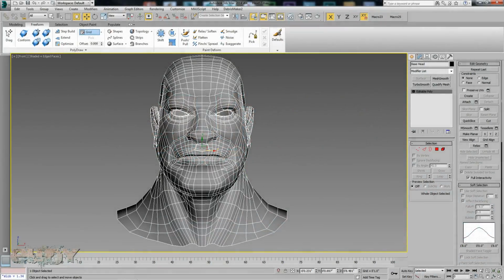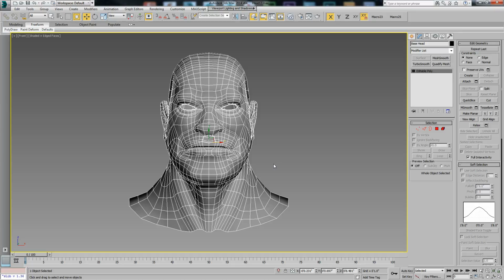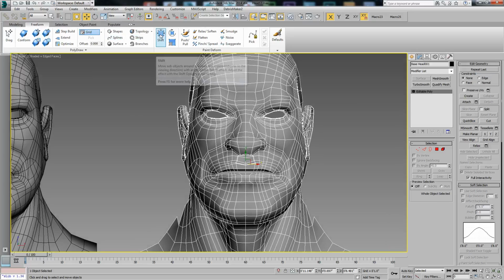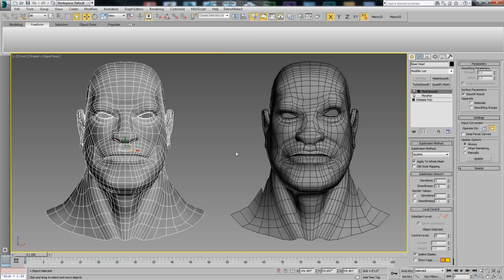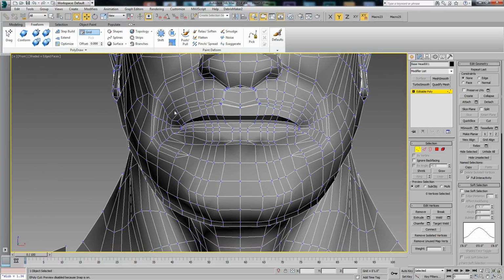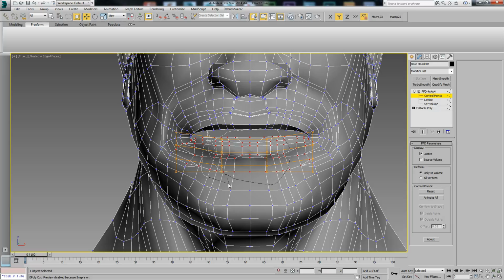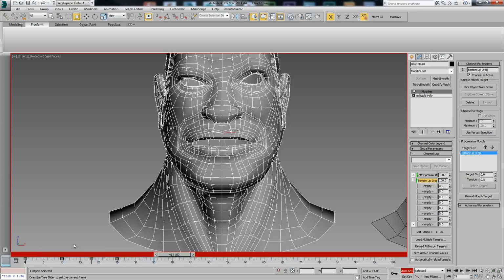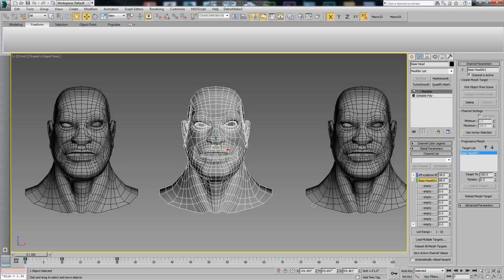Facial Morphing in 3dsMax